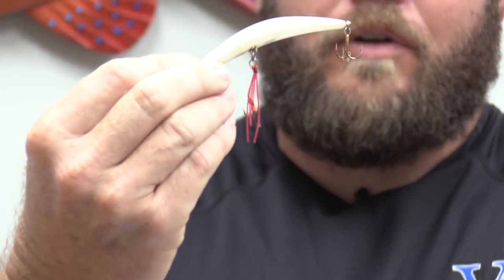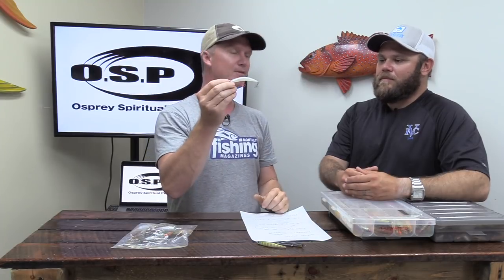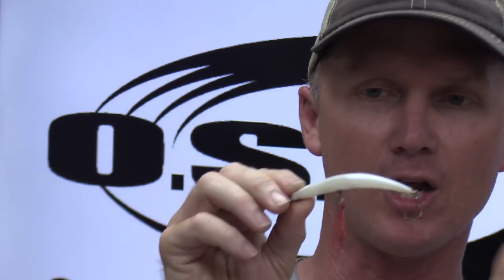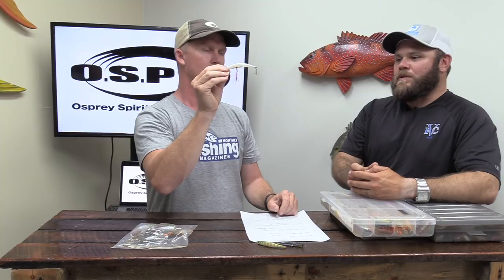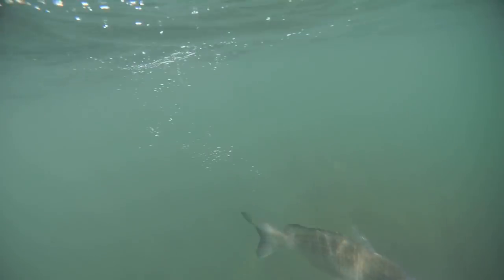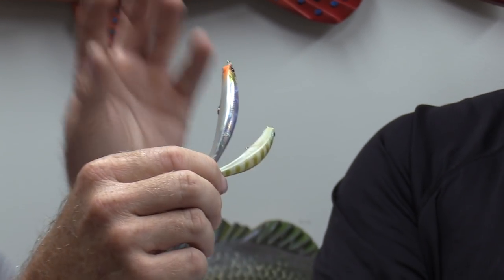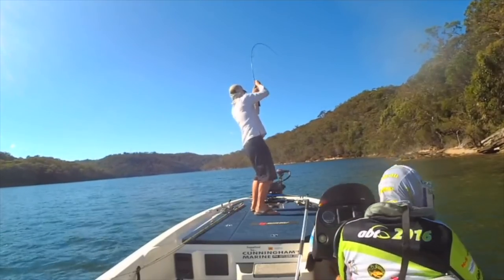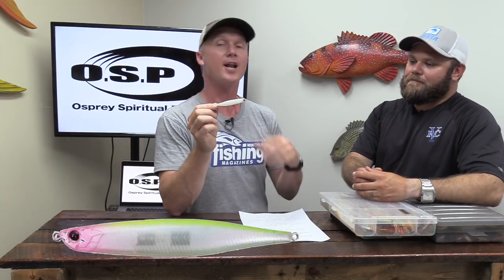Tested | OSP Bent Minnows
OSP Bent Minnows - made in Japan and distributed by Fish-Tec Solutions in Australia - are great for Aussie bream. Steve Morgan and Jamie McKeown talk about how to get the best out of them on yellowfin and black bream - on the surface and under it.